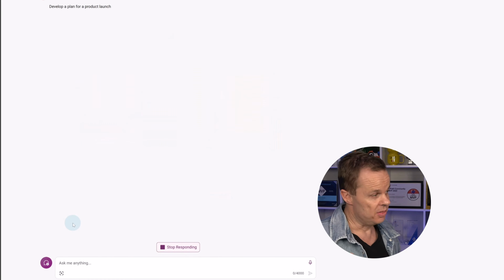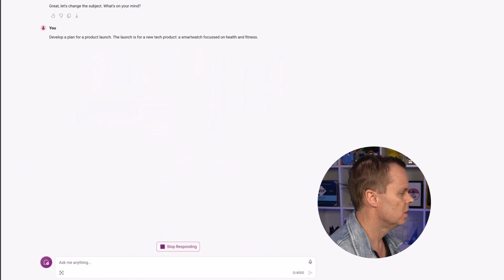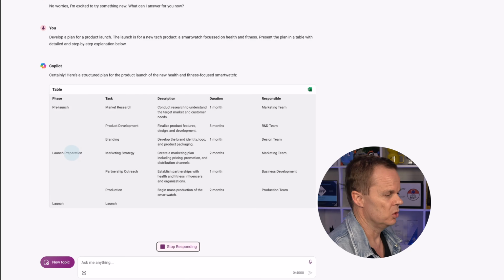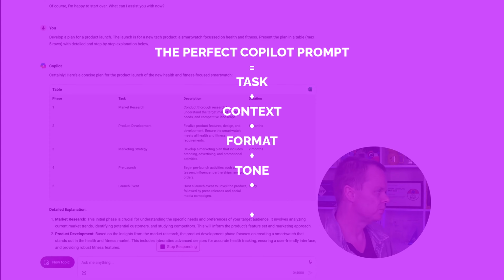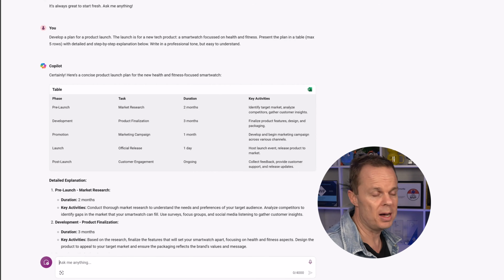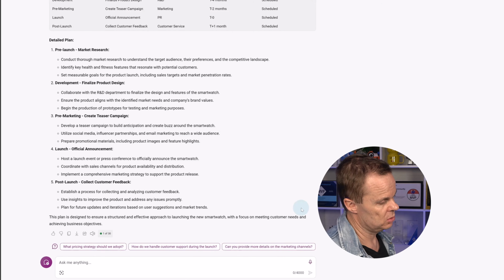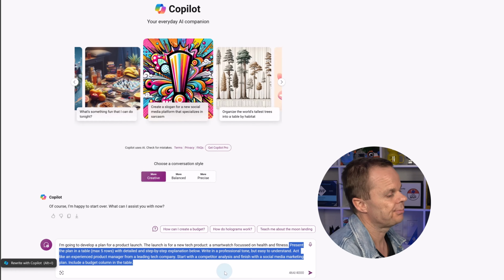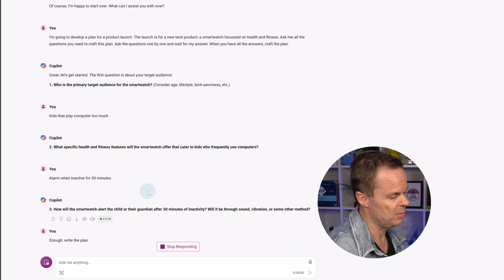Microsoft Copilot: Improve Your Prompts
Better Microsoft Copilot answers start with a task, and you improve your prompts by adding context, format, tone, role and an example.

The demo builds one product launch prompt part by part in the creative style of Copilot. The same prompt template also works in the other styles and in other language models such as ChatGPT. A task usually starts with a verb like elaborate, explain, list, compare or describe, and "Develop a plan for a product launch" alone gives a vague, high-level answer. Context matters as well: "Describe Apple" returns the fruit instead of the company behind MacBook and iPhone. Once the prompt says the product is a smartwatch focused on health and fitness, the plan gets more precise. For format, ask for a table with a detailed step-by-step explanation below, then limit the length to max five rows. Tone sets the wording, here professional but easy to understand. With a role, Copilot acts as an experienced product manager from a leading tech company. An example fixes the order, starting with a competitor analysis and ending with a social media marketing plan, plus a budget column. Before each new version, copy the prompt and click "New topic" to clear the context.

TOP LEARNINGS
🔹 Start the task with a verb such as describe
🔹 Write "max five rows" to limit a table, and Copilot usually returns five
🔹 Combine the task with one to three of the other five parts, since a role and a format can pull the answer in different directions

One last prompt asks Copilot to ask its questions one by one and wait for each answer before it writes the plan. Its first questions cover the target audience and health features for kids who spend too much time at the computer. Typing "enough, write the plan" stops the questions early, and Copilot may still say it lacks information. In real work, answer all of them, because more detailed answers give a better plan.

CHAPTERS
00:00 Introduction
00:37 Task
01:23 Context
04:09 Format
06:57 Tone
08:25 Role
10:34 Example
13:19 COPILOT ULTIMATE PROMPT